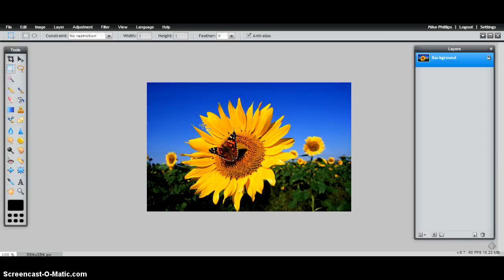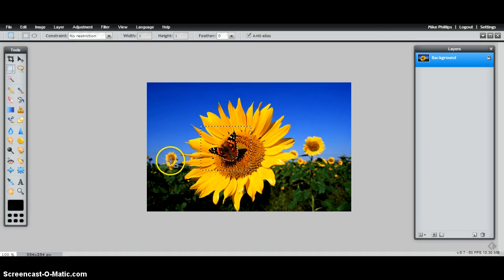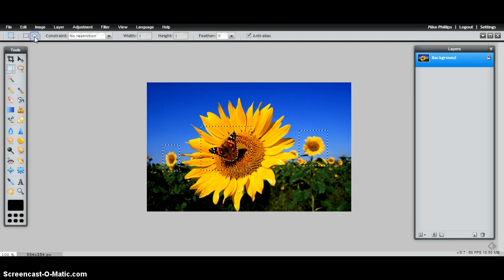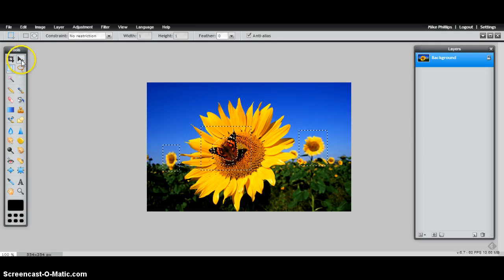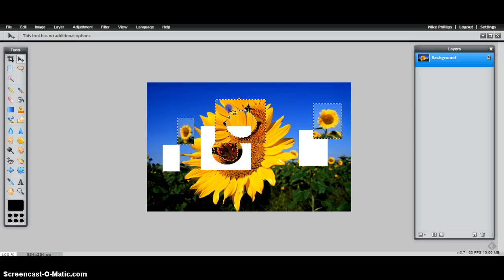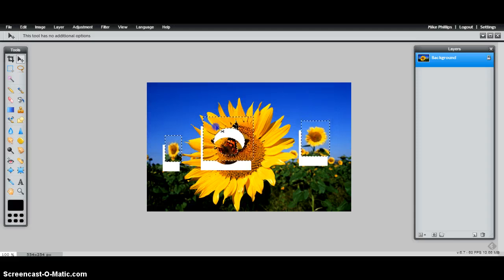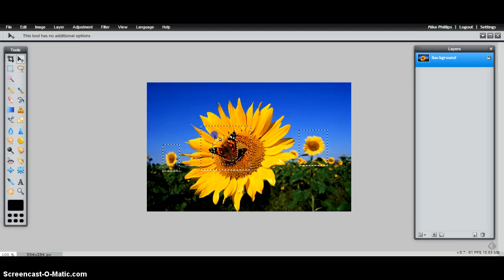Adding and Subtracting Areas with the Marquee Tool in Pixlr